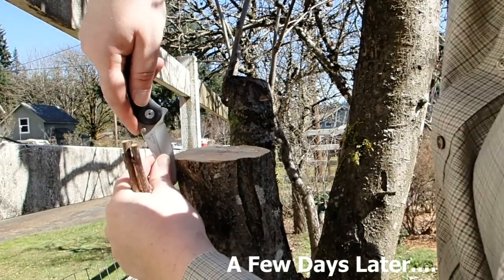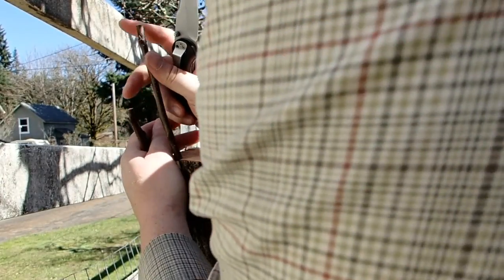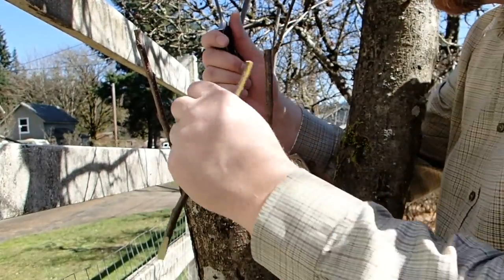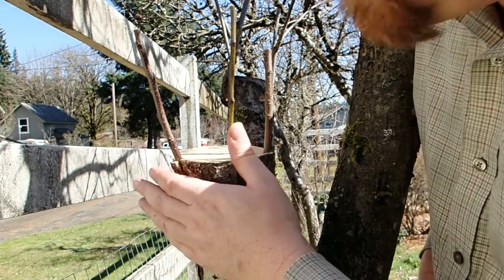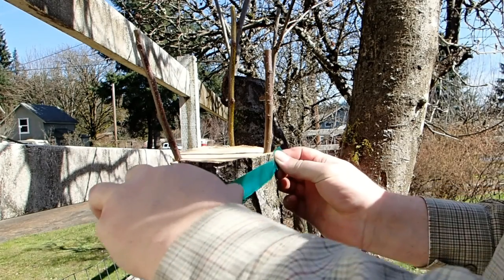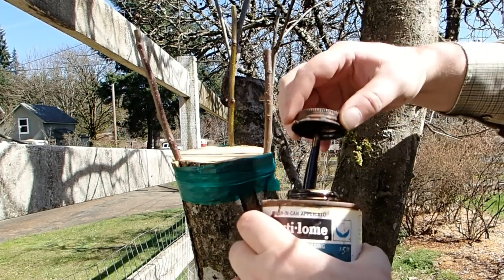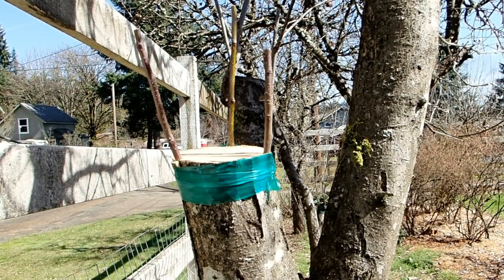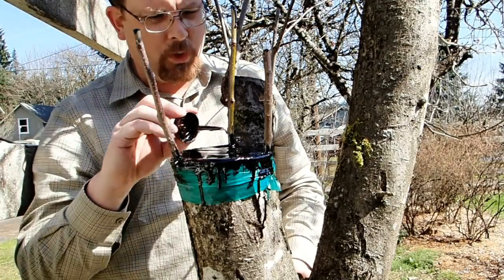Just doing some tree work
Just doing some tree work. Sometime the Adventures of Jaws Jr is not so adventurous.